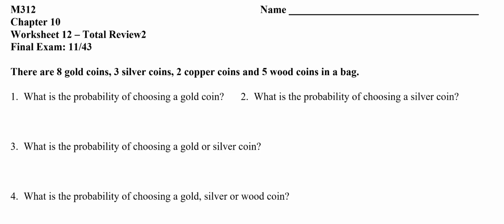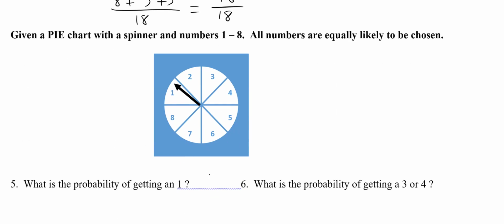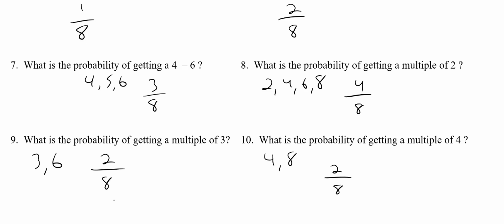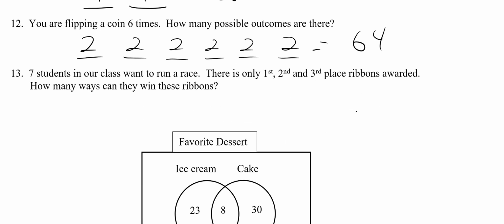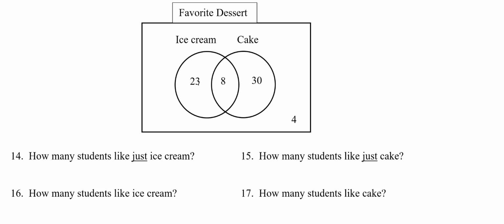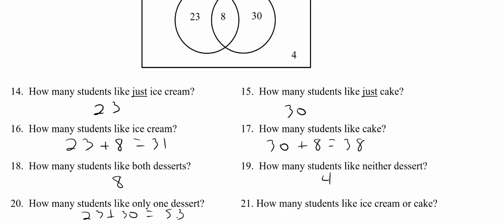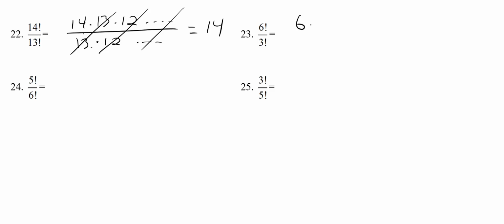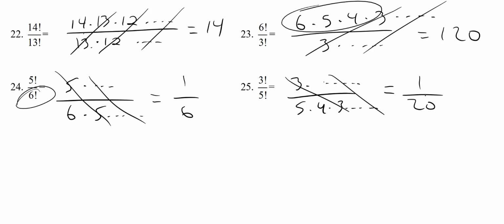M312 Ch 10 WS 12